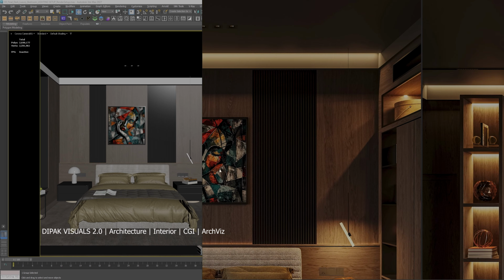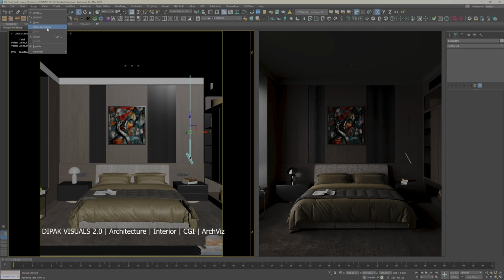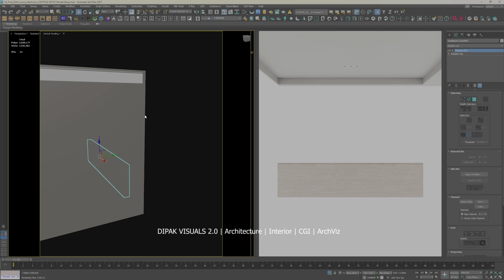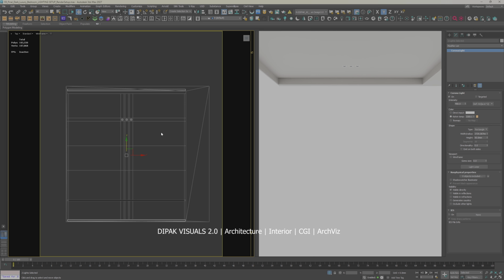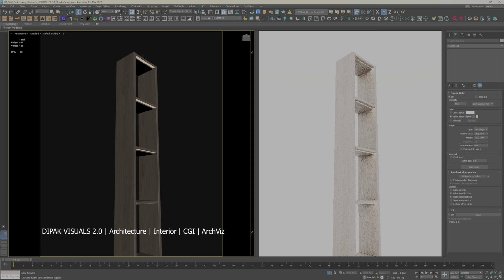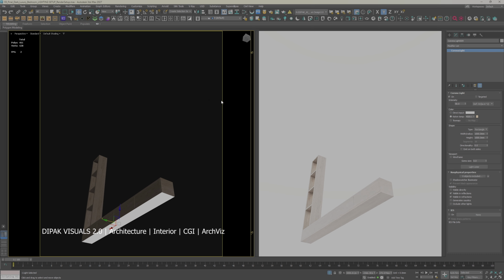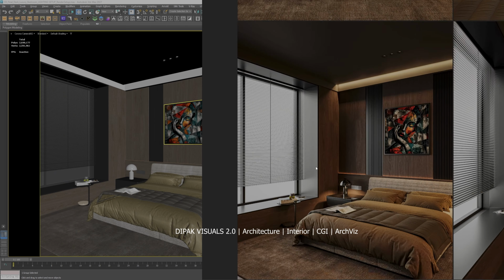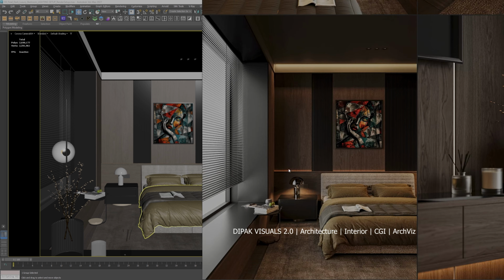Dark Modern Bedroom Lighting Setup in Corona Renderer 15 | Complete Lighting Tutorial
Transform your bedroom renders with a professional Dark Modern Lighting Setup in Corona Renderer 15.

In this step-by-step tutorial, I'll show you my complete workflow for creating a realistic and cinematic bedroom interior using Corona Renderer 15. You'll learn how to balance ambient lighting, task lighting, cove lighting, accent lighting, and LightMix to achieve a premium photorealistic result.

 What You'll Learn:

✅ Corona Sky setup for realistic ambient lighting
✅ Hosek & Wilkie Sky Model settings
✅ Color Correction for better ambient depth
✅ Task Lighting with Corona Light Material
✅ Ceiling Cove Lighting setup
✅ Auto Light plugin workflow for faster lighting placement
✅ Corona LightMix for full lighting control
✅ Realistic reflections, shadows, and light direction
✅ Interactive Render workflow
✅ Professional ArchViz lighting techniques

Whether you're an Architect, Interior Designer, or 3D Visualization Artist, this tutorial will help you create clean, realistic, and production-ready interior renders.

Your support helps me create more professional ArchViz tutorials.

Software Used
Autodesk 3ds Max
Corona Renderer 15
Corona LightMix
Auto Light Plugin